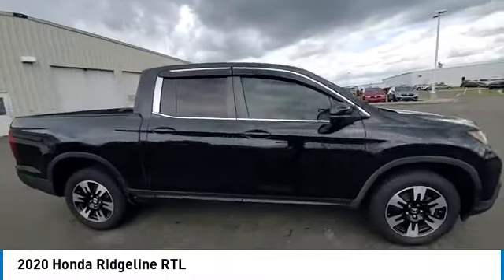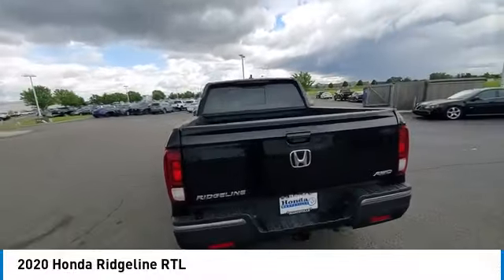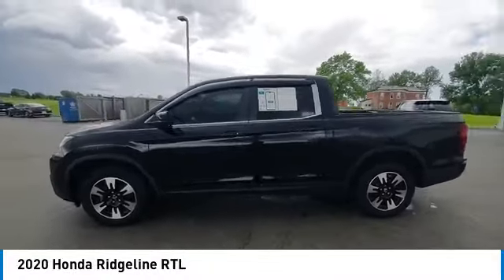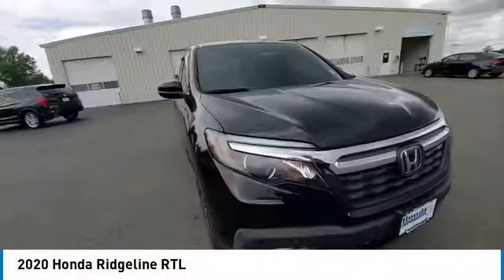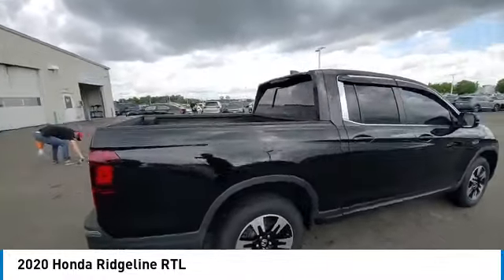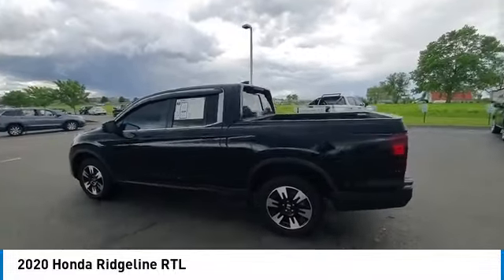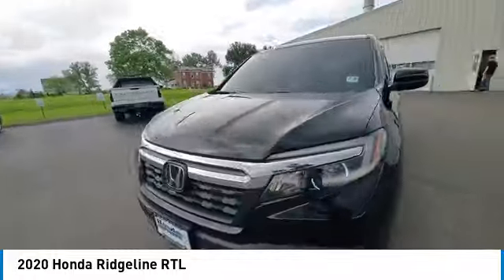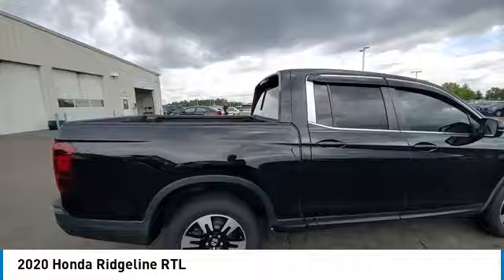2020 Honda Ridgeline Marysville, Dublin, Delaware, Worthington, Marion, OH LB031503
Crystal Black Pearl Used 2020 Honda Ridgeline available in Marysville, Ohio at
2020 HONDA RIDGELINE Marysville, OH
Stock# LB031503

Honda Marysville
640 colemans Crossing Blvd

*DESIRABLE FEATURES:* REMOTE START, HEATED SEATING, APPLE CARPLAY, BACKUP CAMERA, BLUETOOTH, AWD, ANDROID AUTO, LEATHER, MOONROOF, TECHNOLOGY PKG, HOMELINK, LANE-DEPARTURE WARNING, ALLOY-WHEELS, REMOTE ENTRY, FOG LAMPS, MULTI-ZONE AC.

*SERVICE & MAINTENANCE COMPLETED:* Stock# LB031503 FEATURES NO LESS THAN $2,286 IN PREVENTATIVE MAINTENANCE & SAFETY EQUIPMENT UPGRADES. Specifically this Honda Marysville reconditioning process Included: Mounted & Balanced 4 New Tires, Performed a Complete Inside & Out Vehicle Detail, Replaced rear brake pads & resurface brake rotors, Replaced front brake pads & resurface brake rotors, Performed Paintless Dent Repair, Performed complete used car vehicle inspection, Performed chip repair touch up, and Replaced wiper blades!

Of all the used cars for sale in Ohio this RTL features an impressive regular unleaded v-6 3.5 l/212 Engine with a Crystal Black Pearl Exterior with a Black Leather Interior. With only 33,072 miles this is your best buy in Columbus, OH.

*TECHNOLOGY FEATURES:* This represents one of many of Honda Marysville used vehicles for sale in Columbus, OH and includes: Remote Engine Start, Android Auto by Google, Apple CarPlay Capable, Keyless Start, Bluetooth Connection, Garage Door Opener, Homelink System, Keyless Entry

*STOCK# LB031503* Honda Marysville has this RTL ready for a quick sale today. Don't forget Honda Marysville will buy or trade for your car, truck, SUV, van, motorcycle and/or ATV!

You can also visit us at, 640 Coleman's Blvd. Marysville OH, 43040 to check it out in person!

*MECHANICAL FEATURES:* Scores 24.0 Highway MPG and 19.0 City MPG! comes Factory equipped with an impressive regular unleaded v-6 3.5 l/212 engine, an automatic transmission.

*EXTERIOR OPTIONS:* Whether driving to From New Albany to Westerville, you'll arrive in style with exterior options like: Aluminum Wheels, Color Matched Bumpers, Alloy Wheels, Fog Lights, Trailer Hitch Receiver, Rear bumper step, Privacy Glass, Auto Headlamp, Spare Tire *Small Size*

*Used Cars Columbus Ohio:* with over 468 Honda used cars for sale at our Columbus, OH Honda dealership. Honda Marysville has the used cars Columbus, Ohio shoppers trust for safety, reliability and service. This week you'll select from one of the 58 s like this Crys